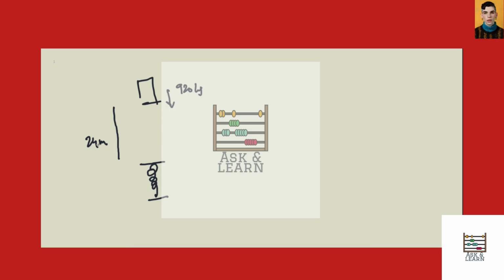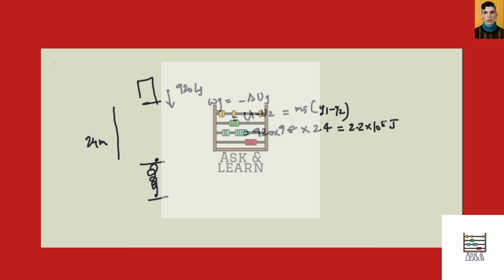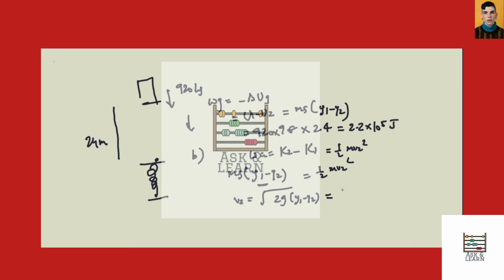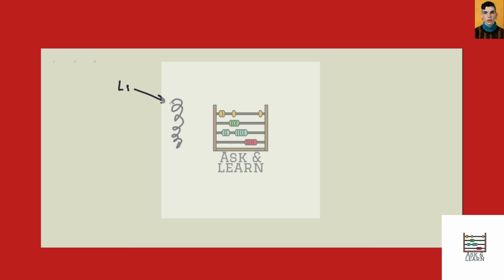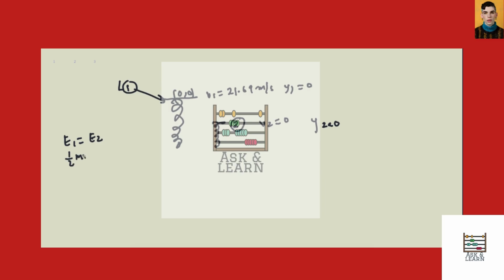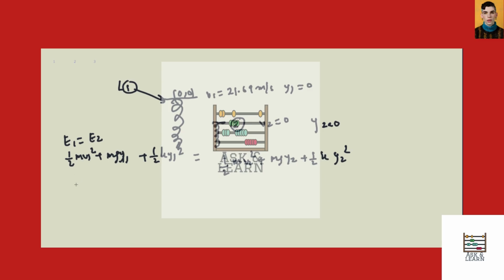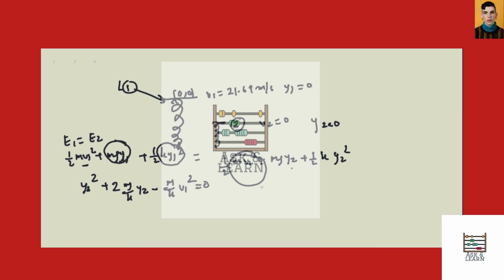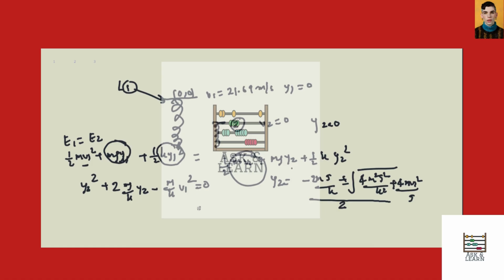An elevator cable breaks when a elevator is 24 above a huge spring at the bottom of the shaft.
An elevator cable breaks when a elevator is 24 above a huge spring at the bottom of the shaft. Calculate (a) the work done by gravity on the elevator before it hits the spring, the speed of the elevator just before striking the spring, and the amount the spring compresses (note that work is done by both the spring and gravity in this part).